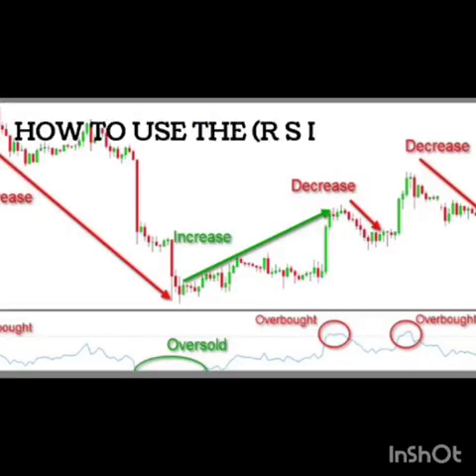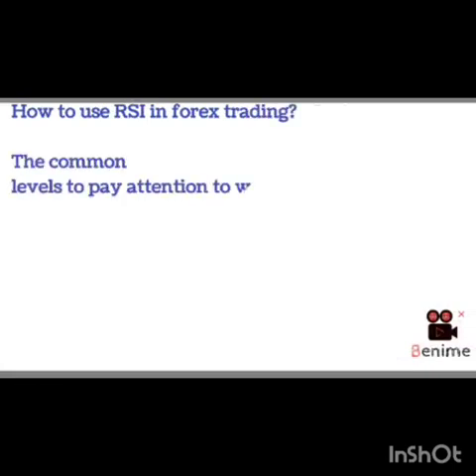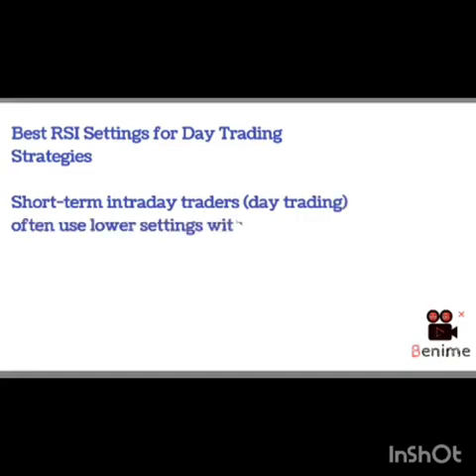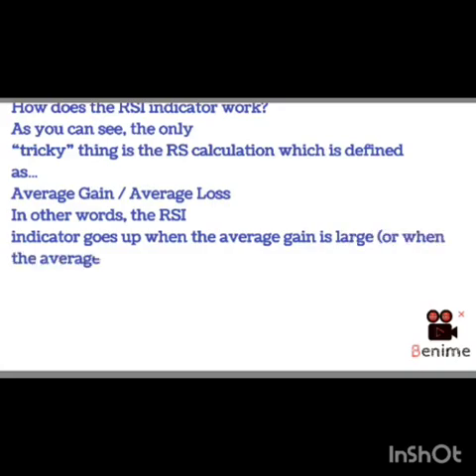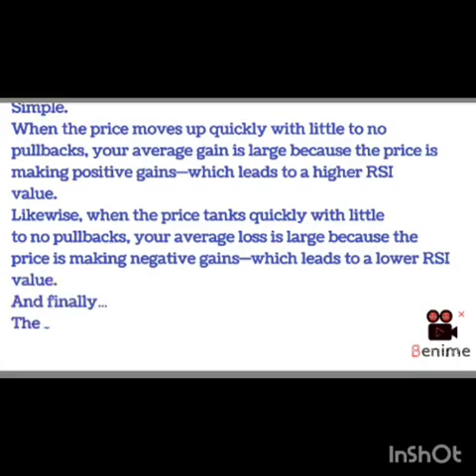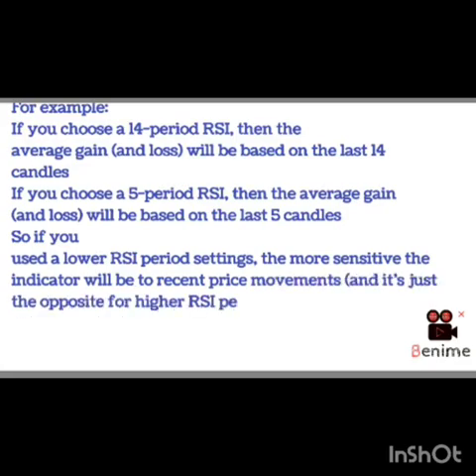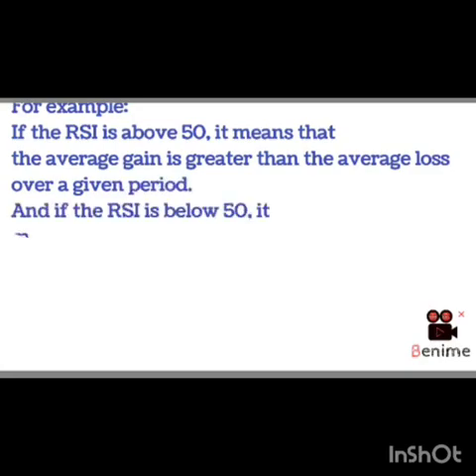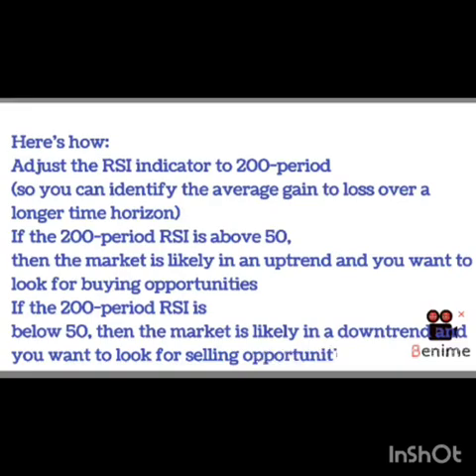HOW TO USE THE RSI INDICATOR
The Relative Strength Index (RSI), developed by J. Welles Wilder, is a momentum oscillator that measures the speed and change of price movements. The RSI oscillates between zero and 100. Traditionally the RSI is considered overbought when above 70 and oversold when below 30.